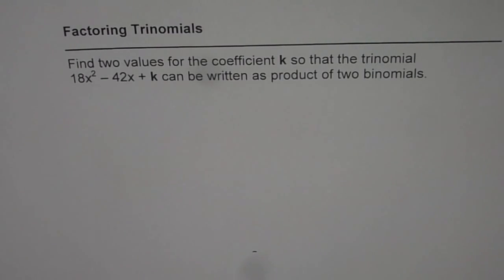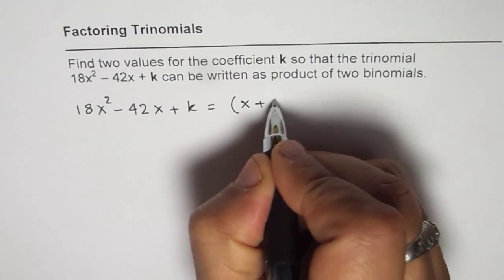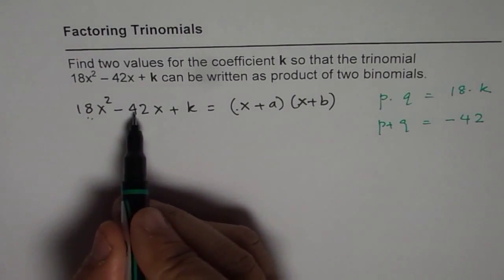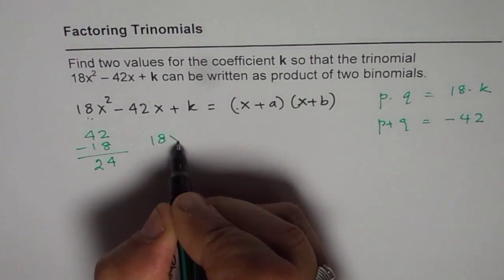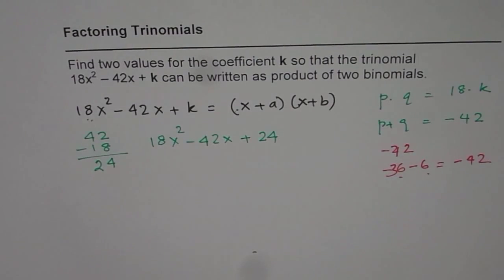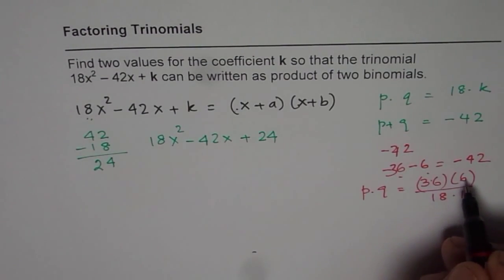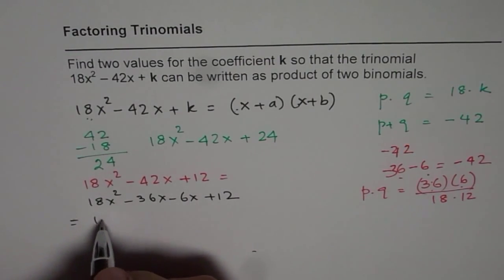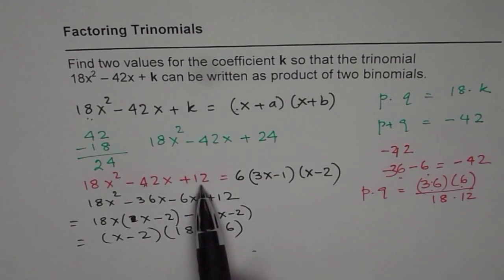How to Find 2 Coefficients To Make Trinomial Factorable